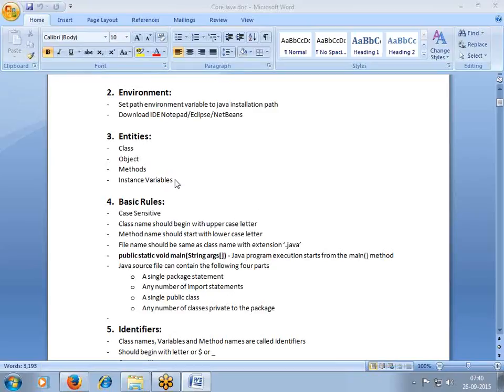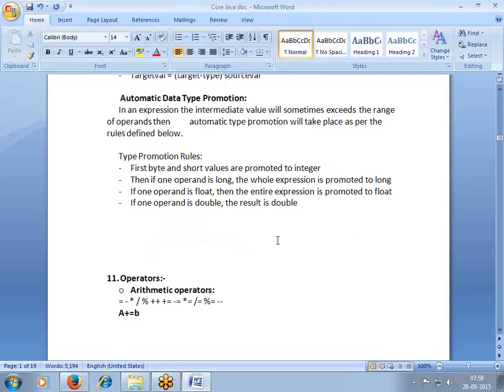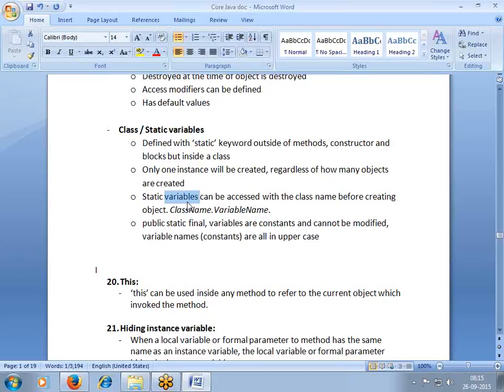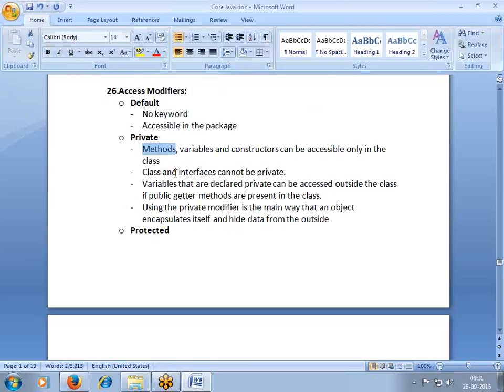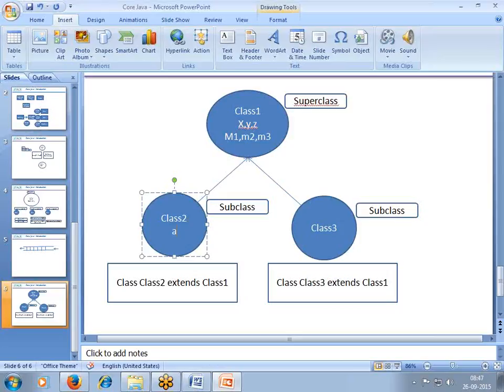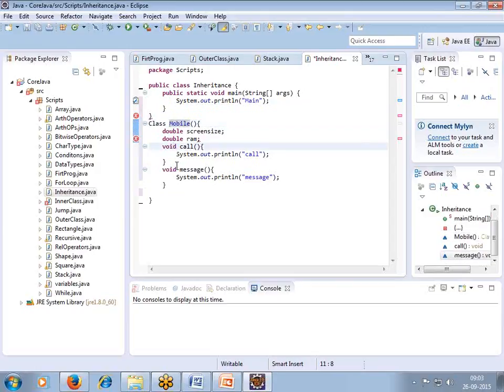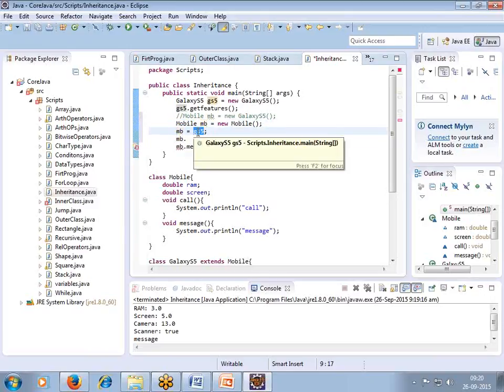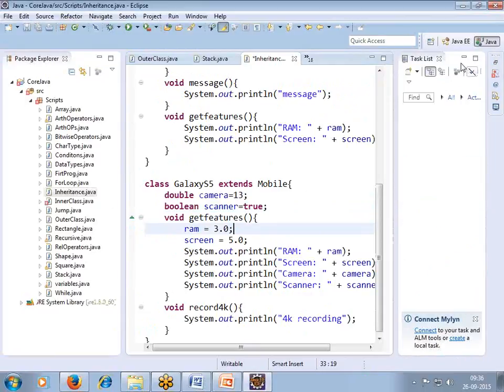lrnsm: Core Java Inheritance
Core Java Inheritance